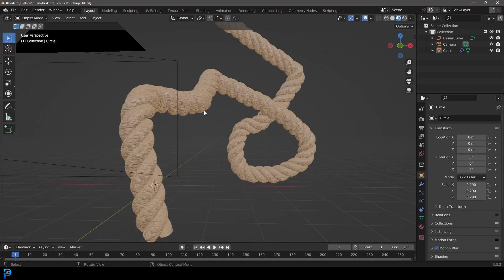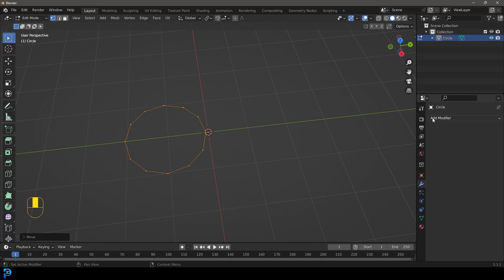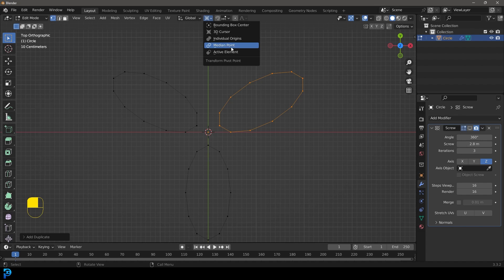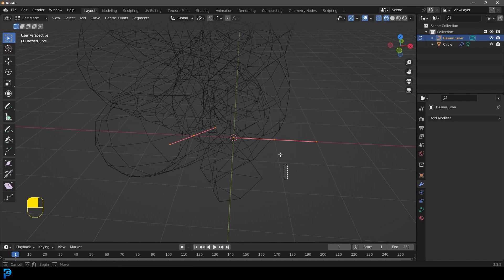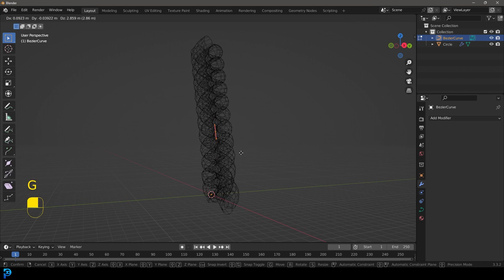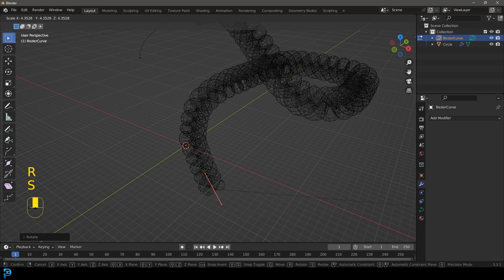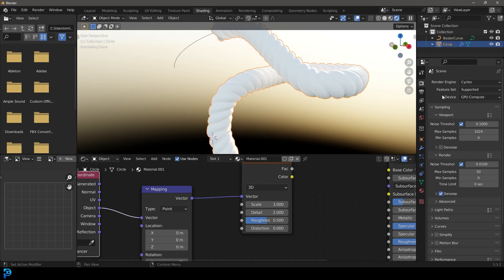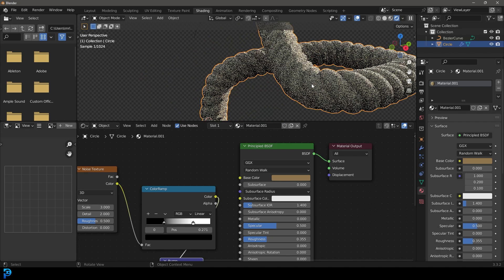Blender: Make Rope Fast & Easy !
Make rope in Blender with this simple technique